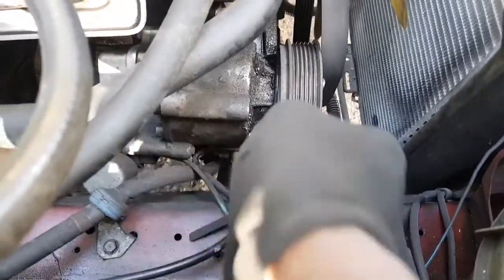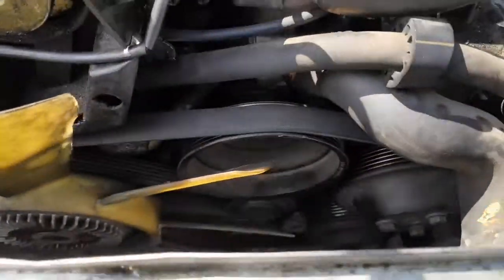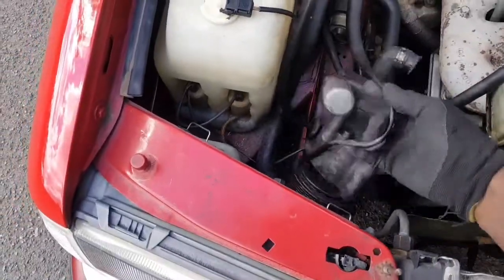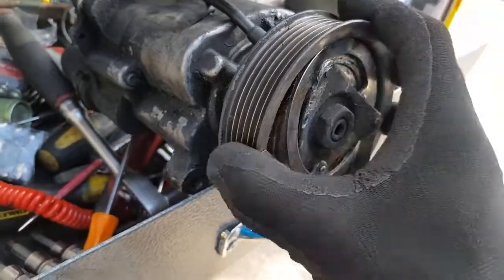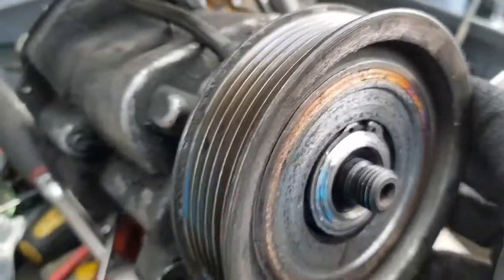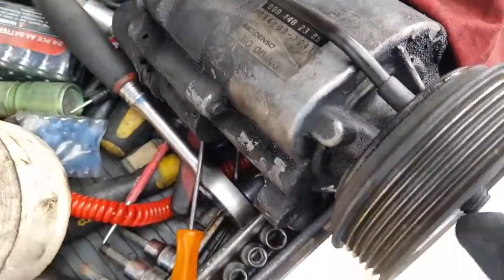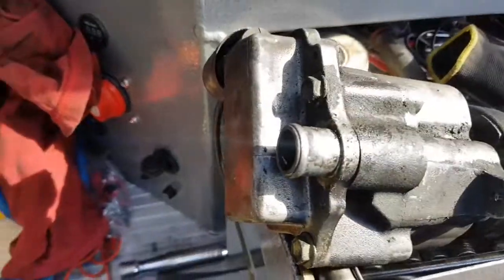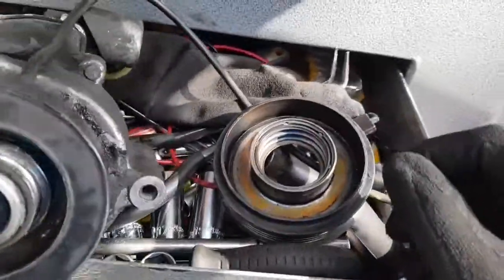Air pump W124. 300CE 24 Mercedes Benz. Episode 5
This air pump is part of the W124 emissions control system, it started failing about one month before by making a grinding noise from the bearing, I new what it was but chose to ignore it. one morning it came apart and it as finished. a new part from Benz was $4400 AU.